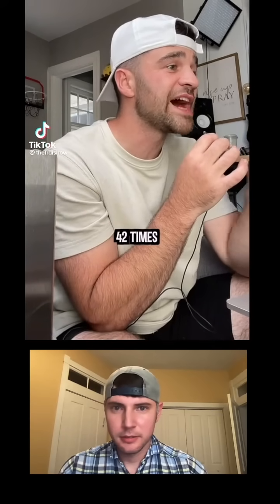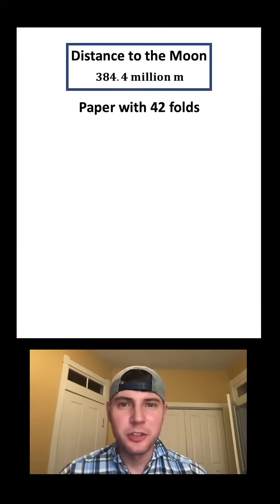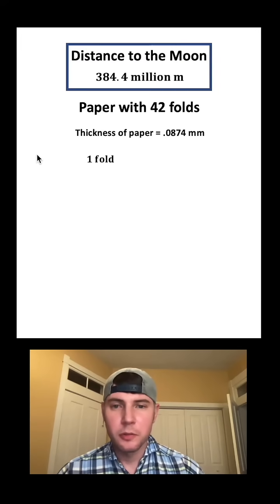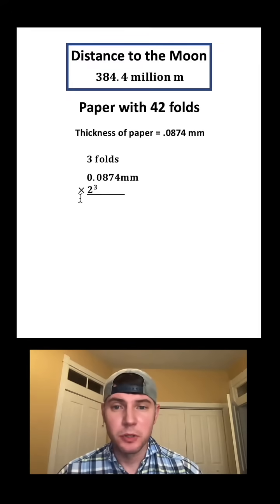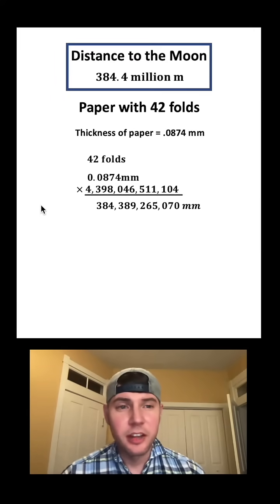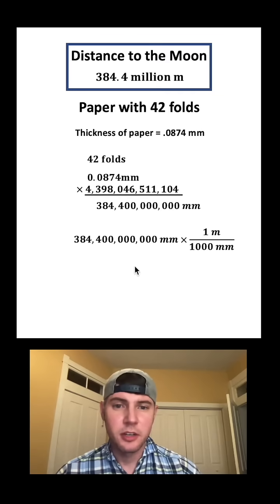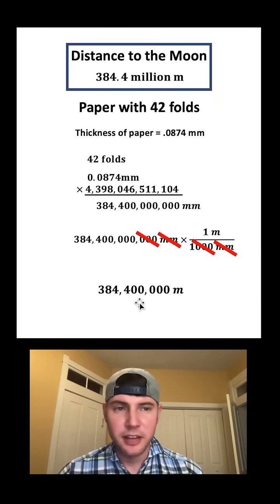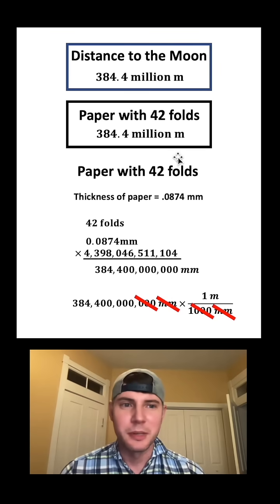Folding Paper 42 Times is the Distance to the Moon!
The visual should say "0.08740" instead of "0.0874".